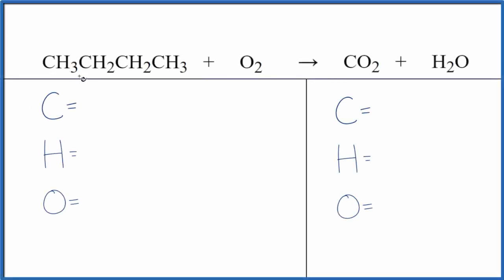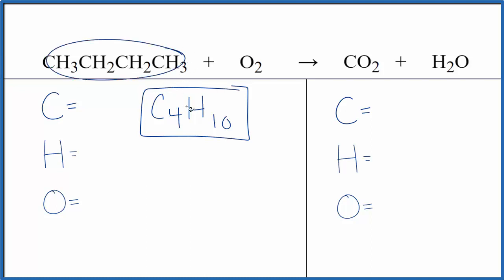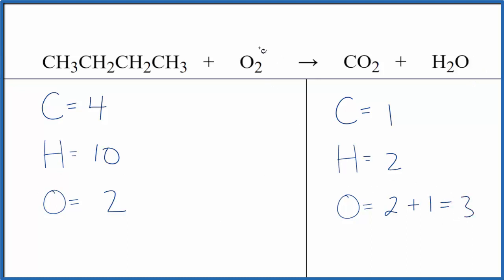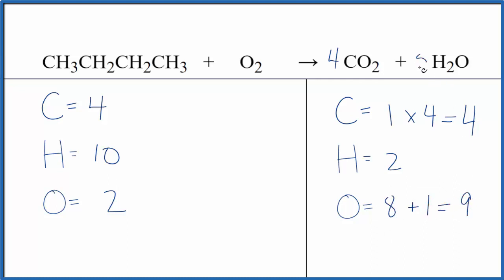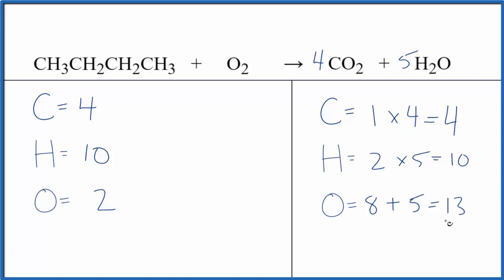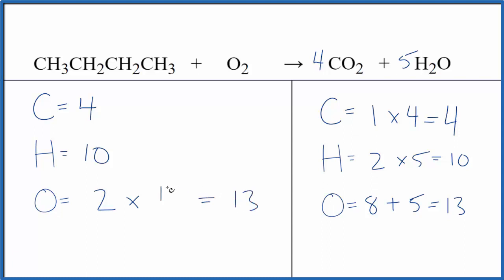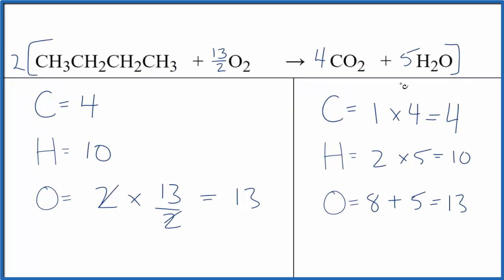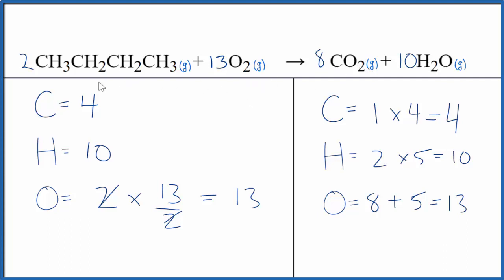Balancing the Equation CH3CH2CH2CH3 + O2 = CO2 + H2O (and Type of Reaction)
To balance the chemical equation CH3CH2CH2CH3 + O2 = CO2 + H2O you first must correctly count all of atoms on each side of the chemical equation.

When we balance an equation like Butane + Oxygen gas our goal is to provide the correct coefficients for each compound. The coefficient is the number that goes in front of the compound.

To balance CH3CH2CH2CH3 + O2 = CO2 + H2O you'll need to be sure to count all of atoms on each side of the chemical equation.

Once you know how many of each type of atom you can only change the coefficients (the numbers in front of atoms or compounds) to balance the equation for Butane + Oxygen gas.